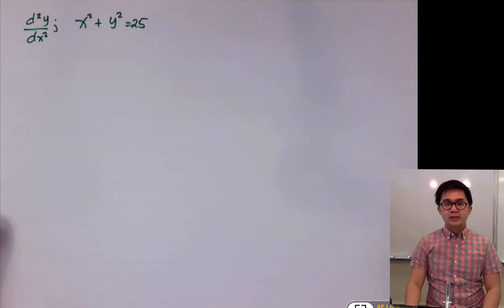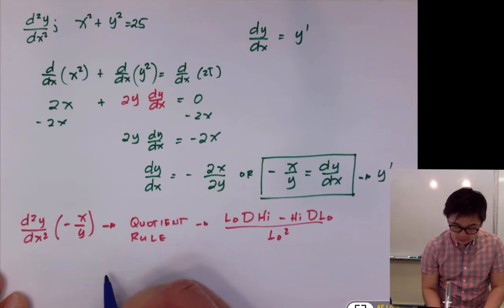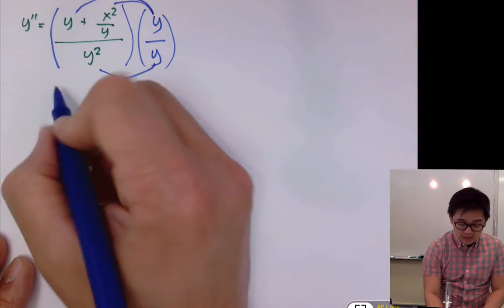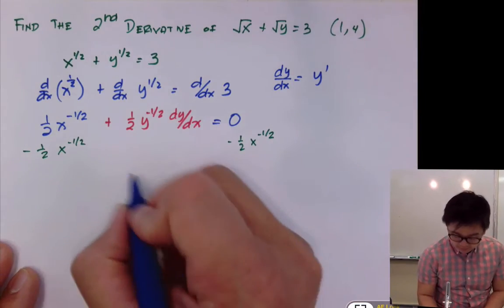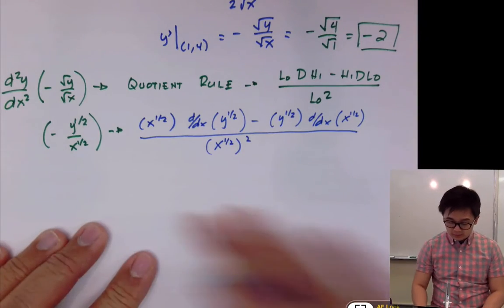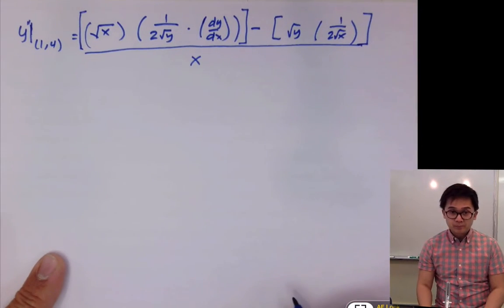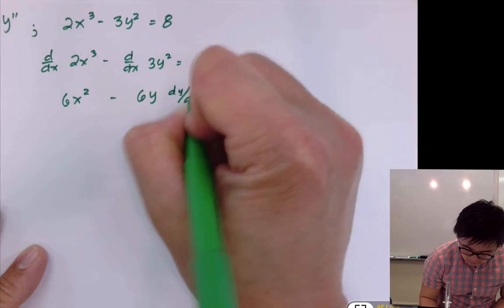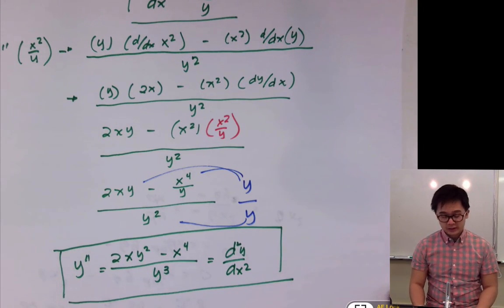Implicit Differentiation — Trig Functions & 2nd Derivative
Learn Implicit Differentiation — Trig Functions & 2nd Derivative step by step in this free Calculus 1 lesson (20m 47s) from Numberbender.

This lesson is part of these California Community College transfer courses:
• MATH 210 Calculus I (C-ID)